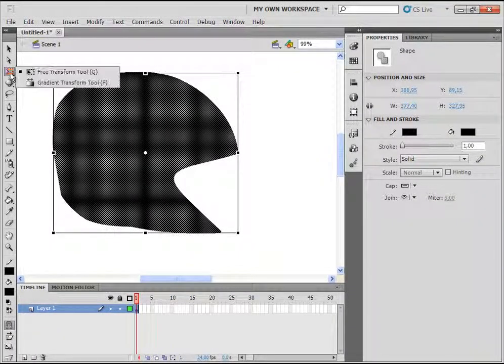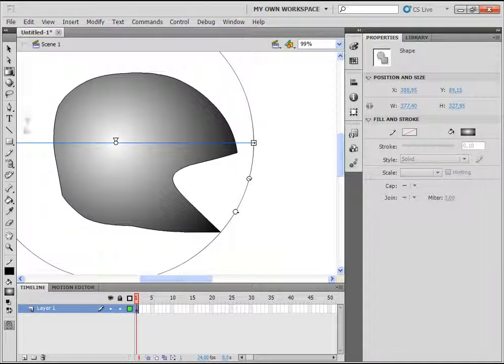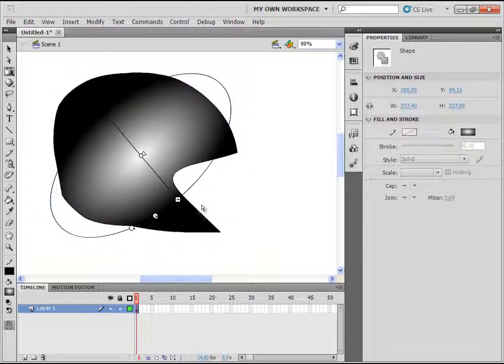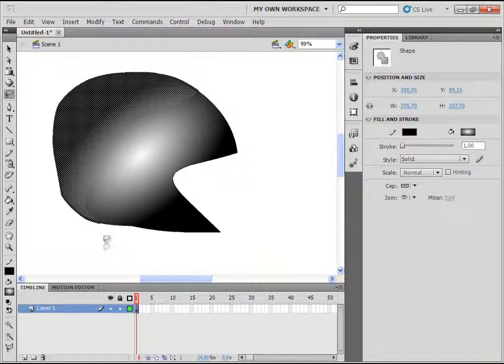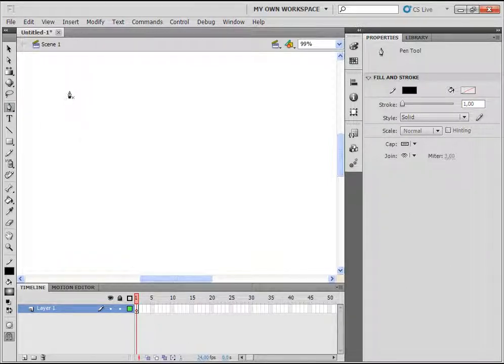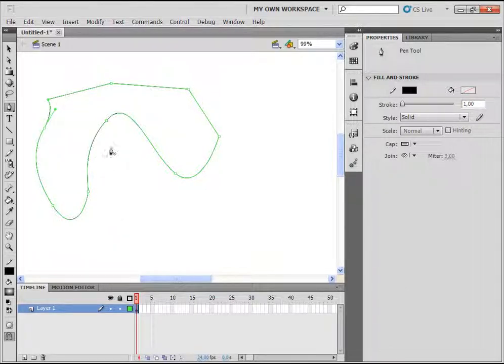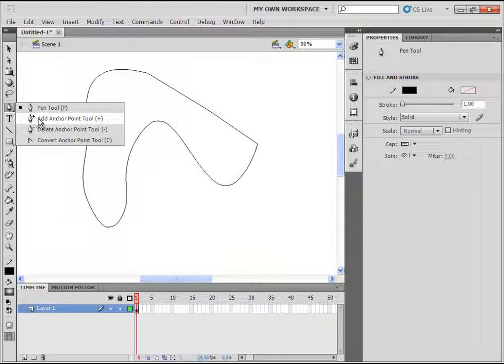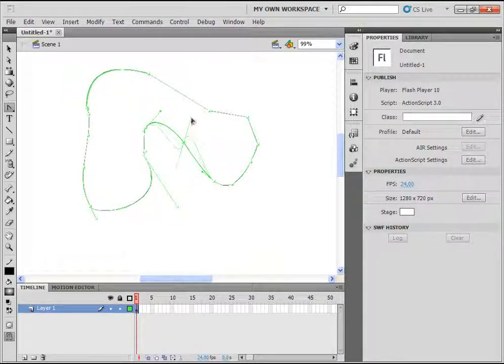Flash Professional CS5 - Explaining Tools [2/4]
Hello everyone, this is the second part of the tools presentation tutorial. At this tutorial i am explaining Gradient and Pen tool in detail.